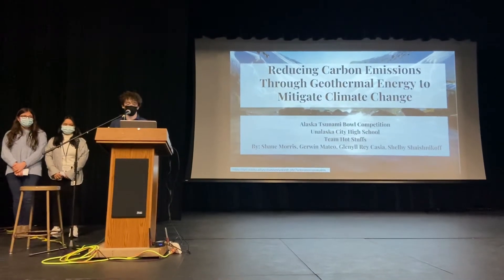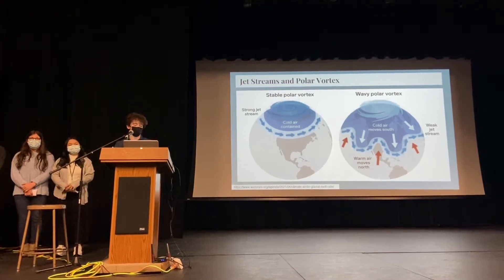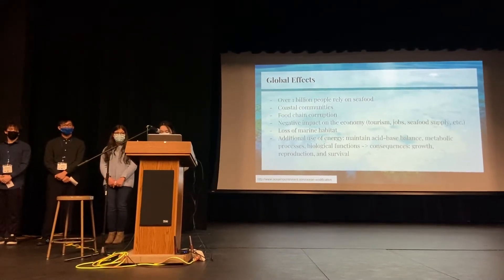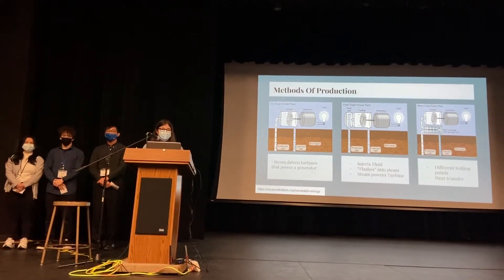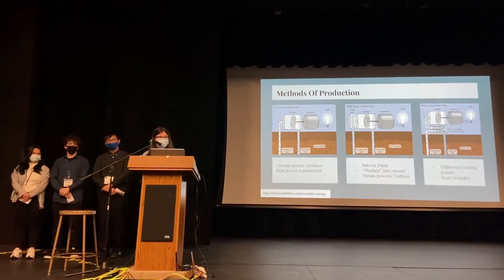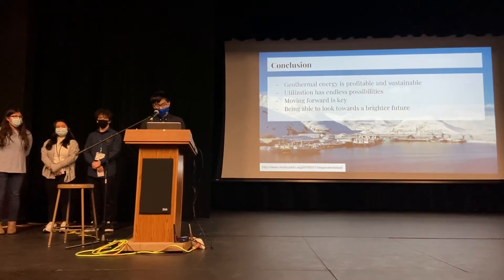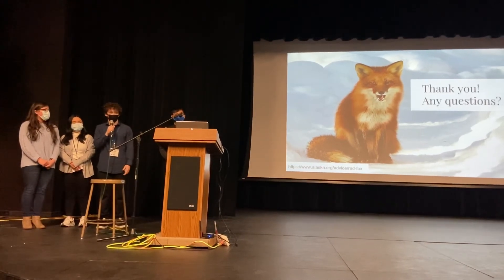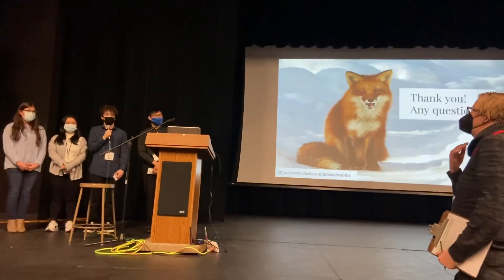NOSB The Hot Stuff Unalaska Presentation